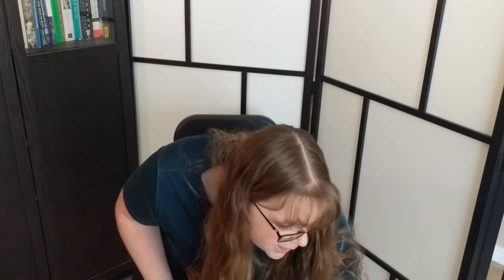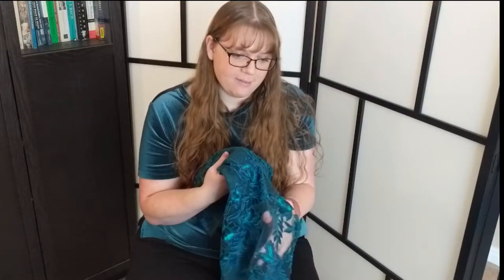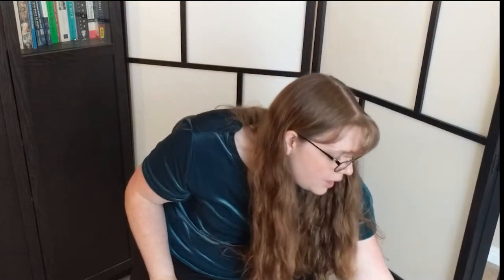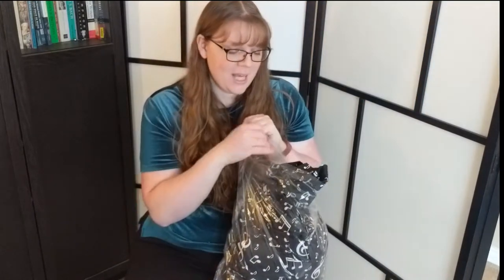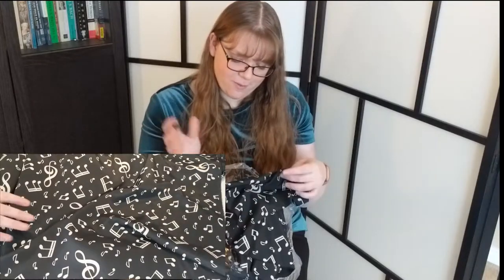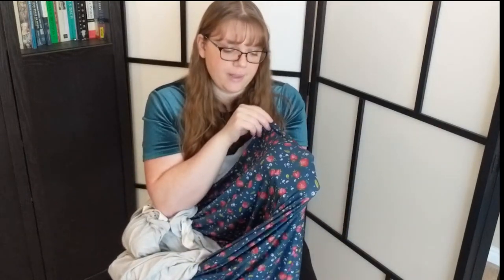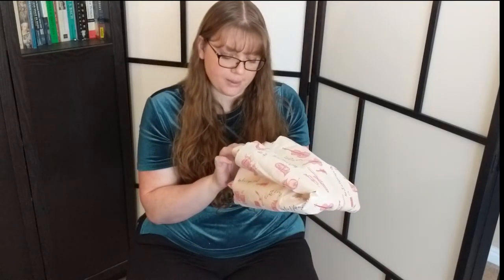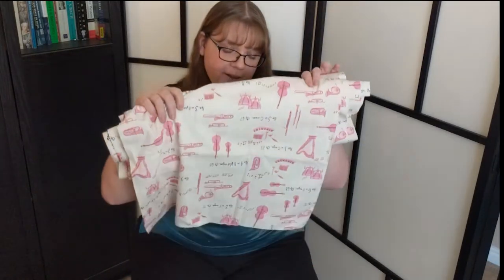Fabric Haul Christmas/January 2021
Fabric Haul video from Joann Fabrics, Amazon, and Fabric.com.
Including music themed Fabric!

Links to featured fabrics:
Green Crepe

Marketa Stengl Double Brushed Stretch Poly Jersey Knit Summer Strawberries with Blueberries and Mint Midnight/Red